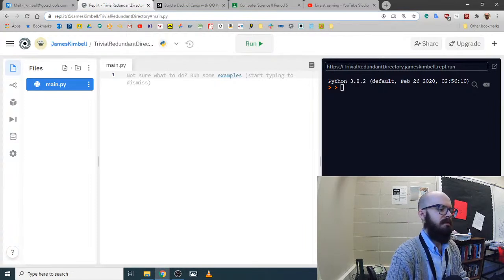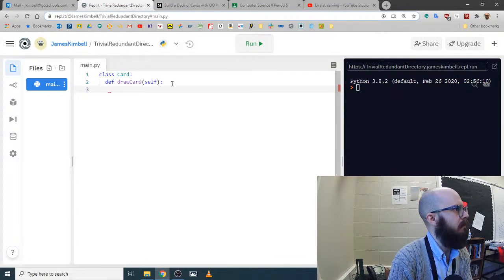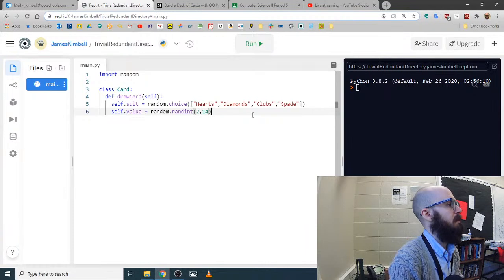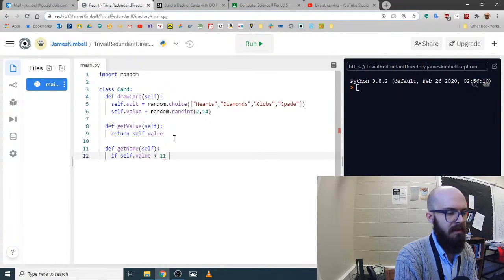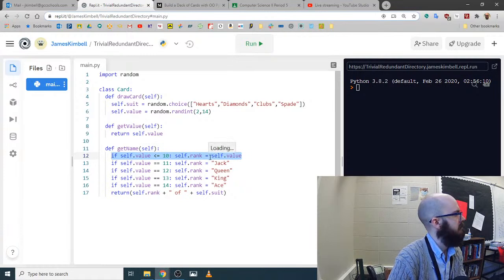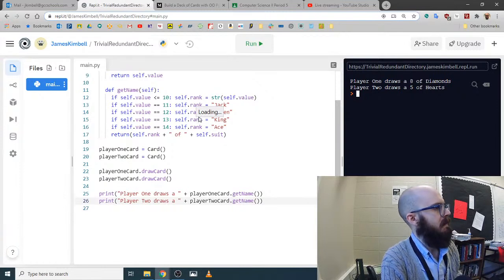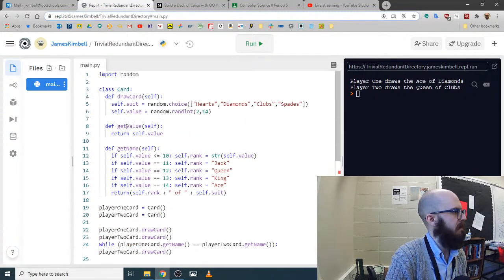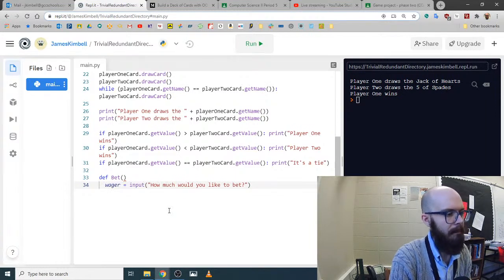Computer Science II - game project example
Showing one way you might complete our project, during fifth period